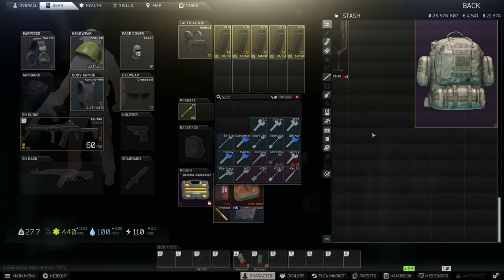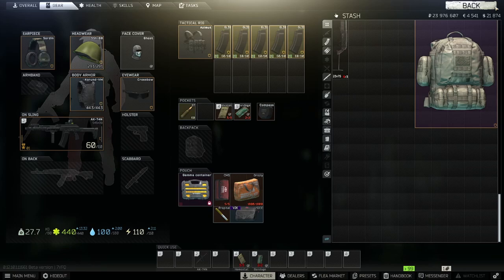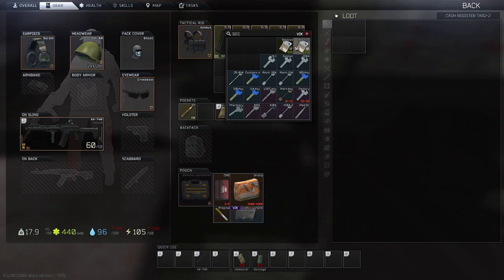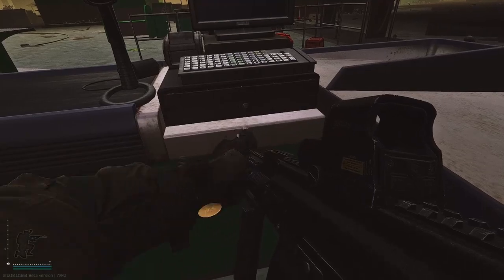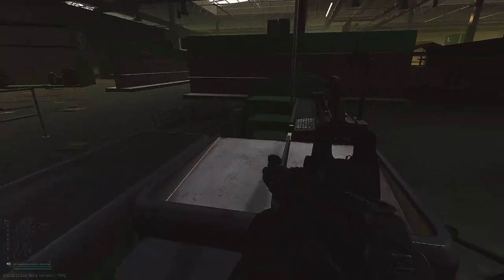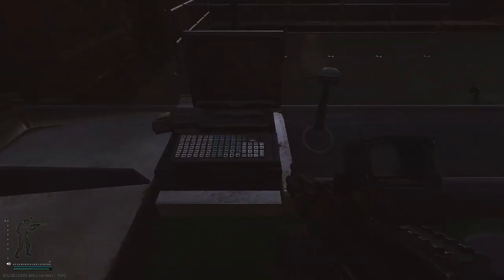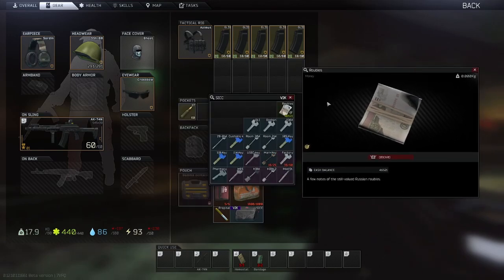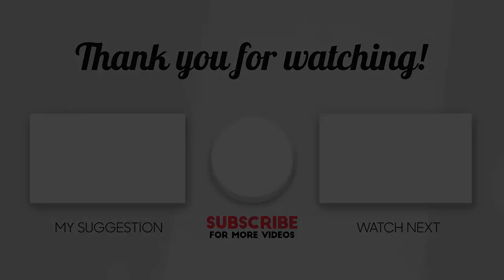Escape From Tarkov - Oli Cash Register Key Is EASY MONEY! Interchange Loot GUIDE!